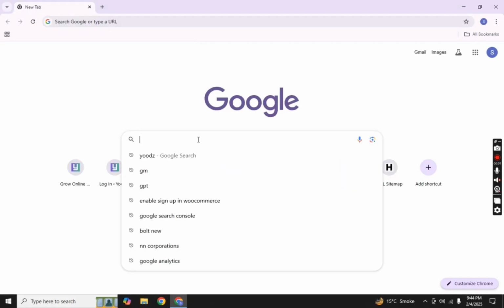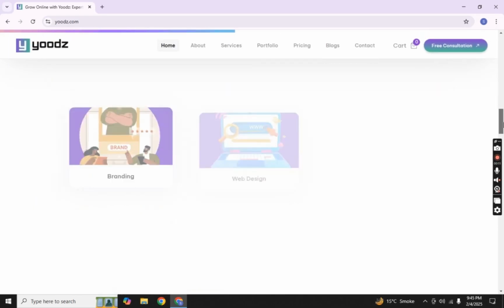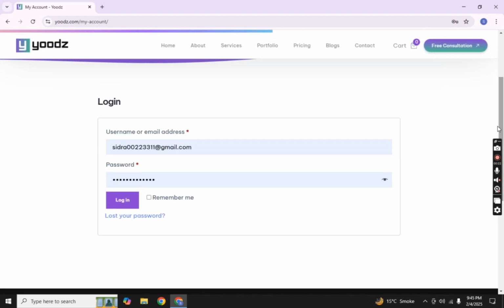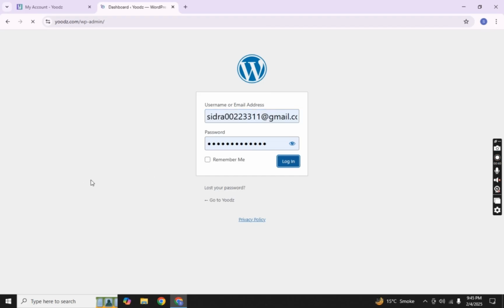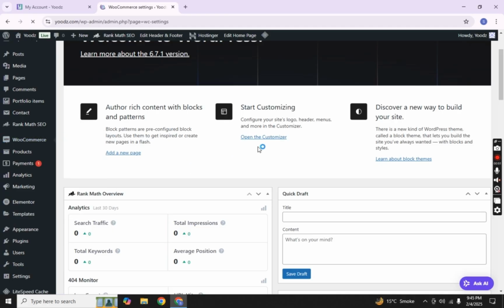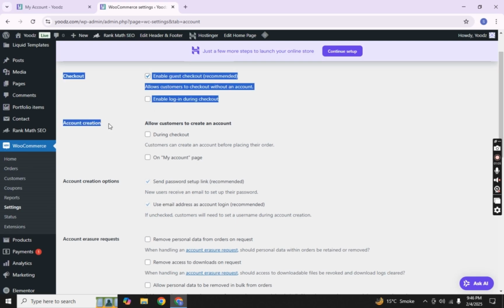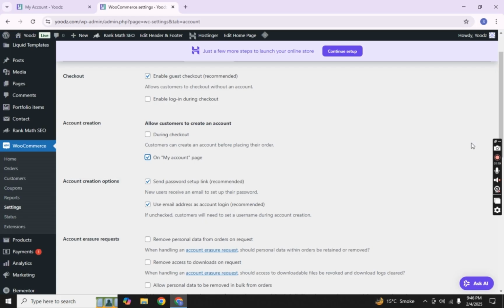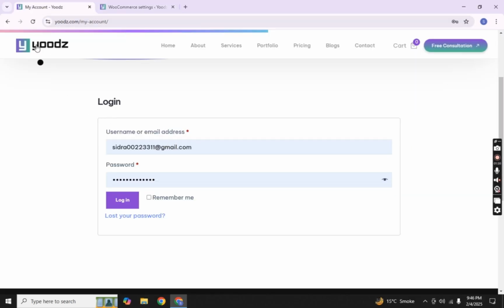How to Enable User Registration in WooCommerce - 2025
To enable user registration in WooCommerce, follow these steps:

Access WooCommerce Settings:

Navigate to your WordPress dashboard.
Click on WooCommerce in the sidebar.
Select Settings.
Configure Account and Privacy Settings:

Within the WooCommerce settings, go to the Accounts & Privacy tab.
In the Account creation section, check the box labeled "Allow customers to create an account on the 'My account' page."
Optionally, to enable account creation during checkout, check "Allow customers to create an account during checkout."
Save Changes:

Scroll down and click the Save changes button to apply your settings.
By following these steps, customers will have the option to register on your WooCommerce store via the 'My Account' page and during the checkout process.